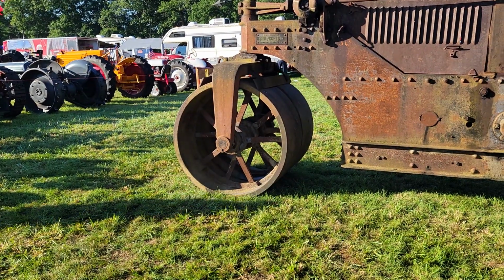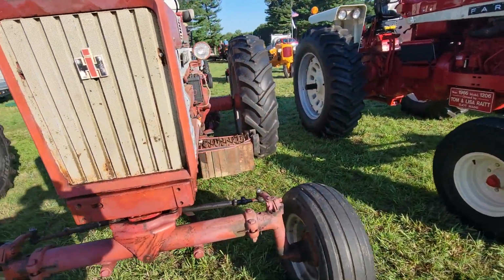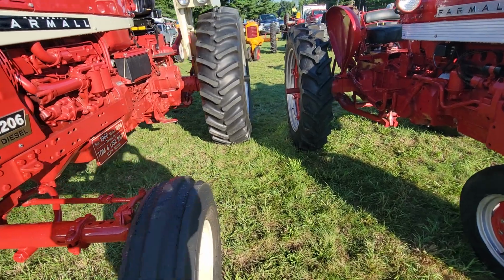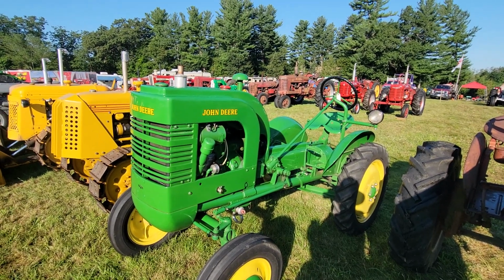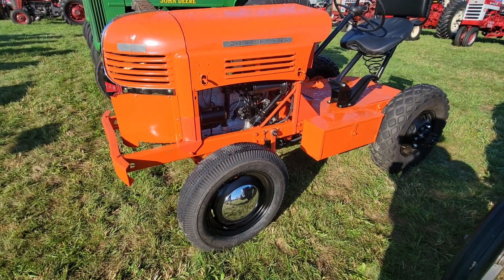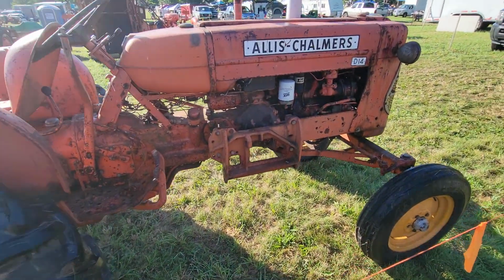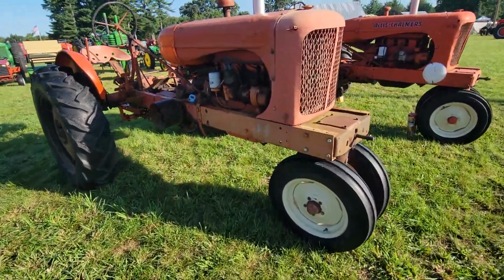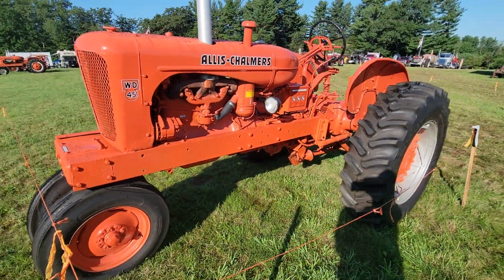2021 Raitt Farm tractor show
Some of the tractors from the 25th annual Raitt Farm Homestead Museum's Antique tractor and engine show 2021.